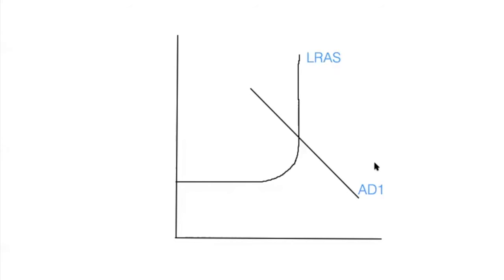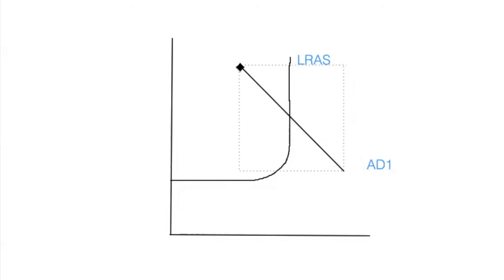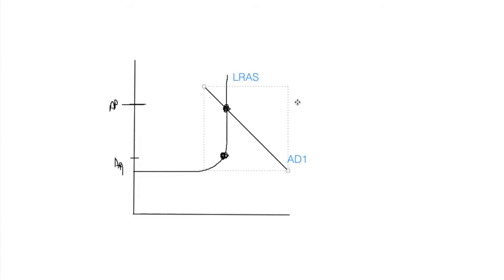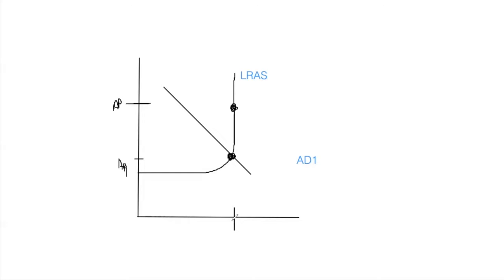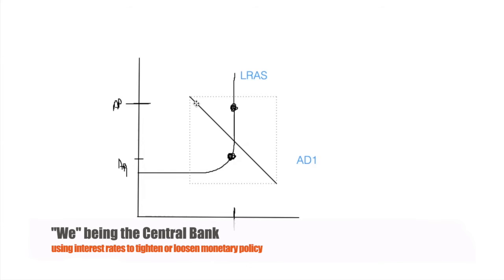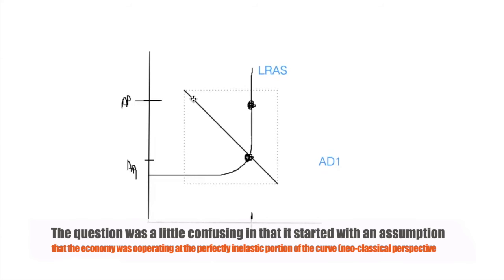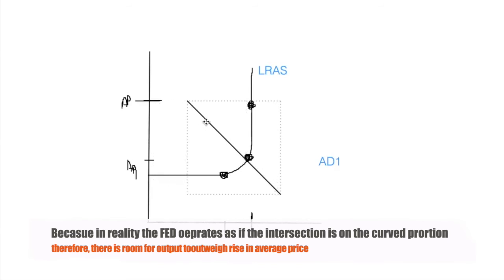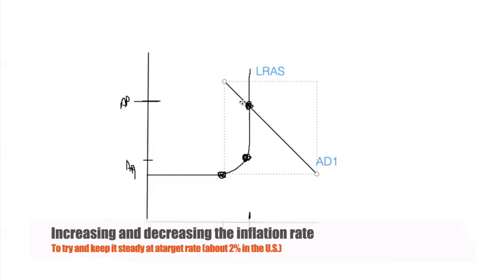Monetary policy on the perfectly inelastic and perfectly elastic portions of an LRAS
This is from the March 16, 2020 meeting.